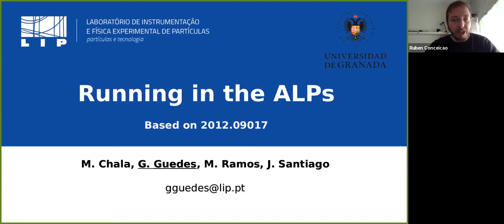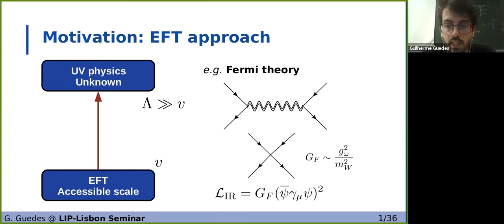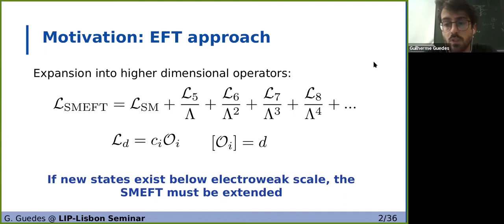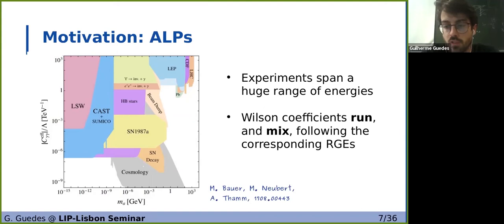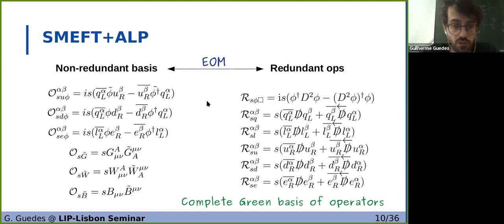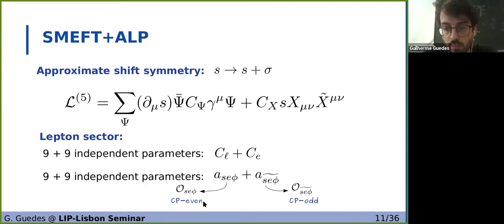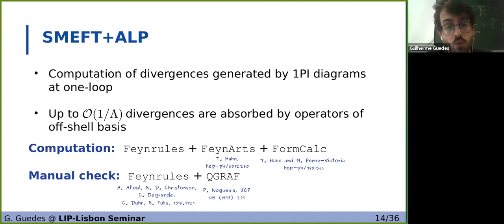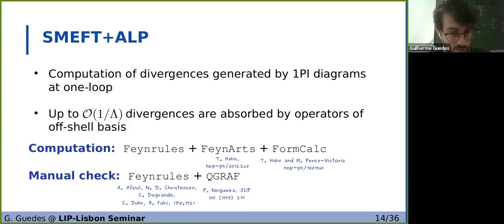Running in the ALPs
by Guilherme Guedes (LIP)

In this talk, I will present the complete anomalous dimension matrix at 1 loop of the Standard Model effective field theory extended with an axion-like particle (ALP) up to dimension 5. The ALP couplings are probed by different experiments across a huge range of energy scales and as such, a consistent analysis of the corresponding constraints requires the use of the renormalization group equations. The results are presented above and below the electroweak scale, assuming only that new physics does not violate CP. I will also discuss the different bases used in the literature and their relations with shift-symmetry.